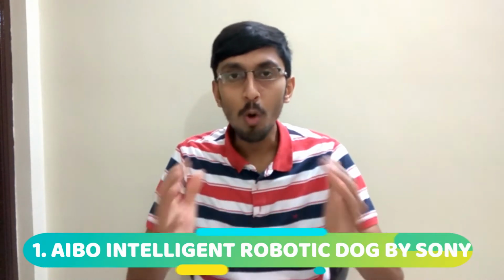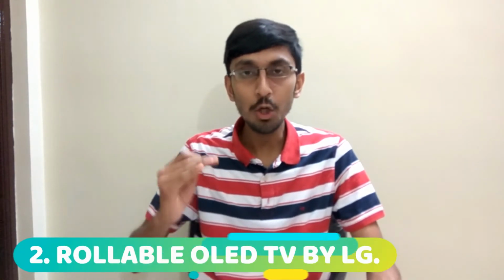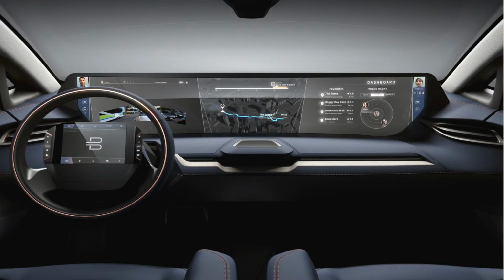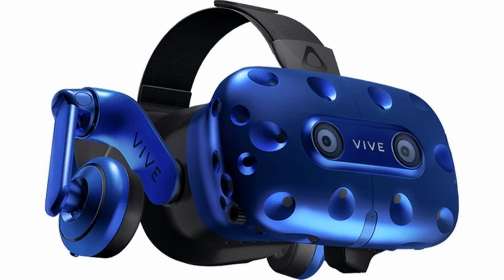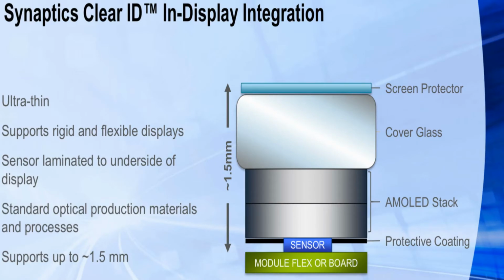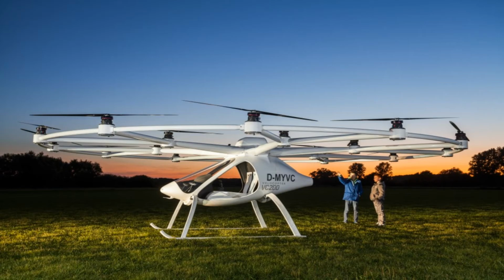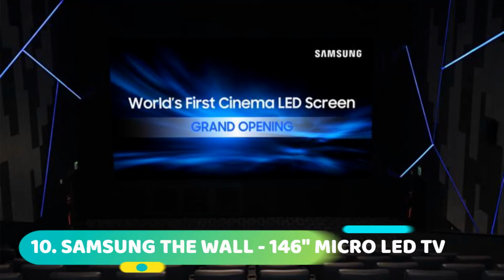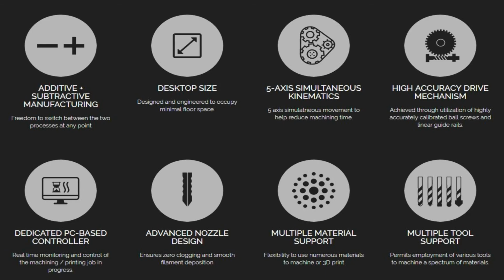TOP 10 THINGS FEATURED IN CES 2018.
6. LAPTOP COOLING PAD, KEYBOARD